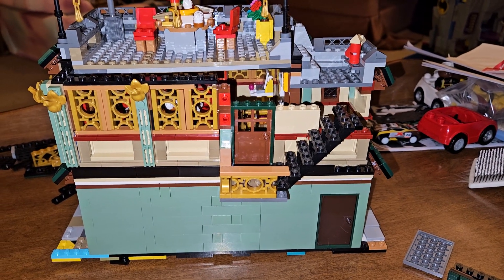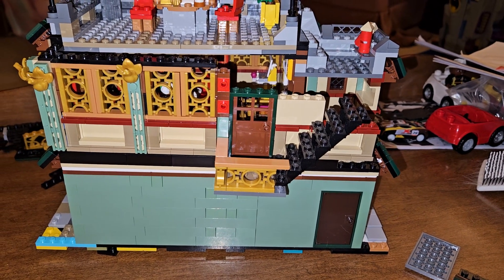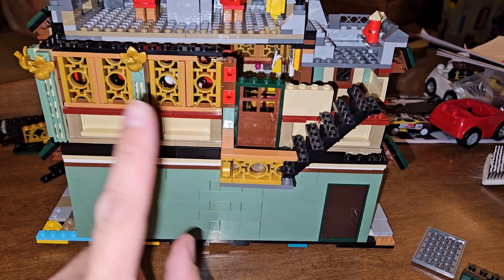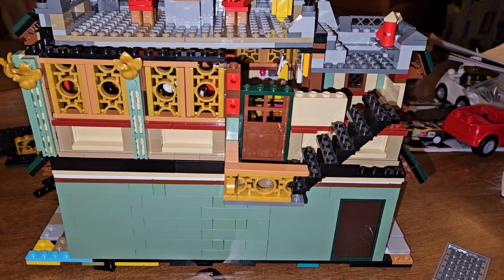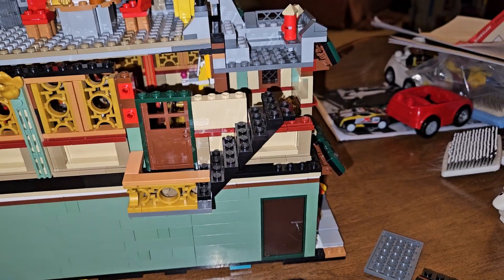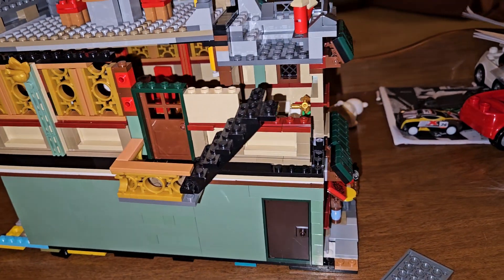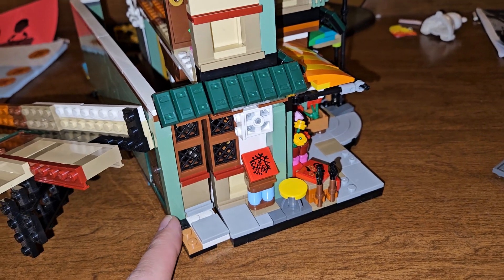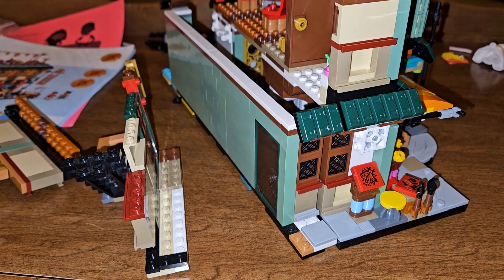Finally Back. Working on Completing the Chinese Restaurant.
Been super busy with work for a couple weeks. but finally working on finishing the Chinese Restaurant.